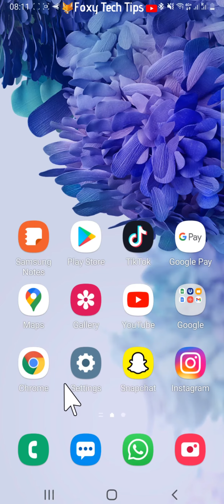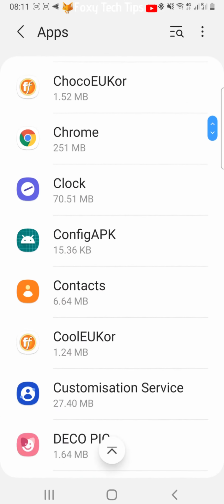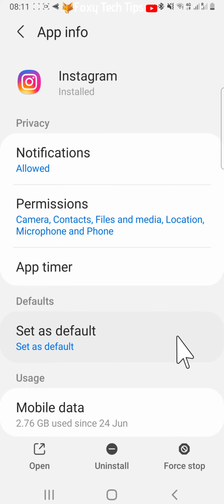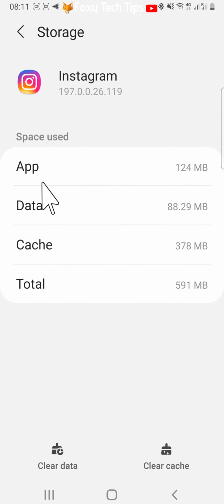How To clear Instagram Cache On Android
Easy to follow tutorial on clearing your Instagrams Cache on Android. After months or years of using Instagram, your cache will probably be pretty large. Learn how to clear the Cache on Instagram now!

- Scroll down settings and tap on 'apps'.

- Scroll down the apps and open Instagram.

- Scroll down the instragram settings and tap 'storage'.

- Then tap 'clear cache' in the bottom right corner of the page.

- Your Instagram cache is now cleared